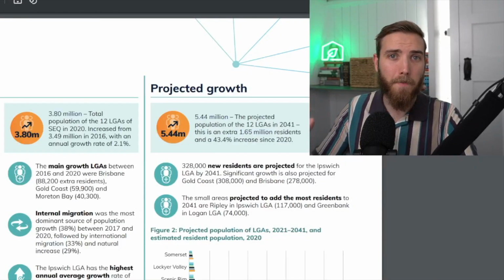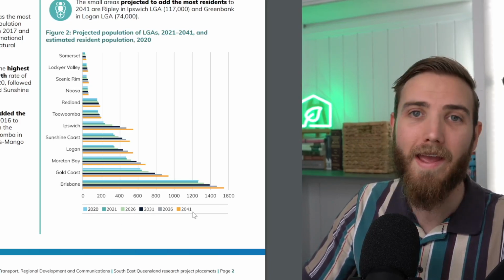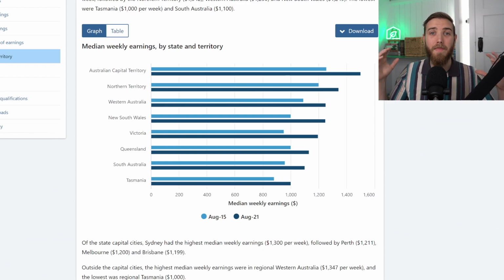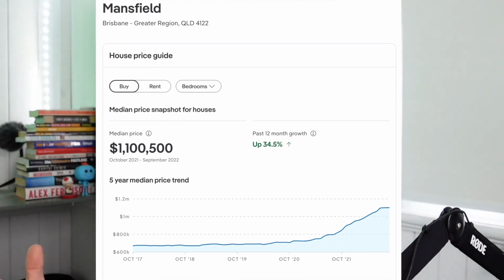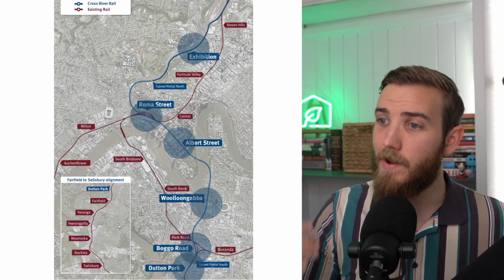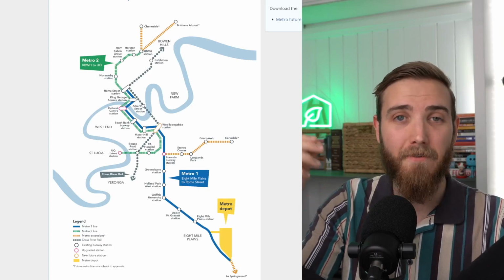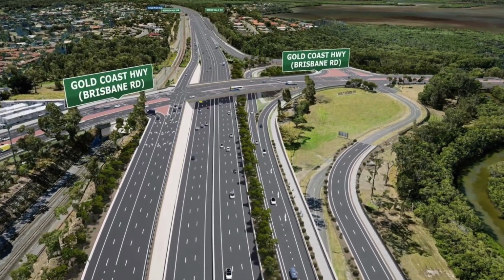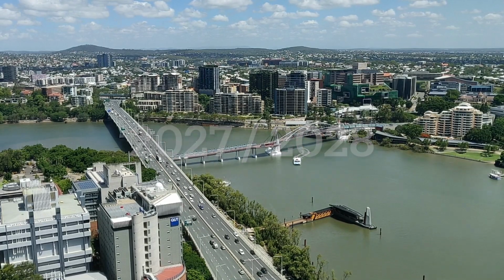5 Reasons to BUY PROPERTY in BRISBANE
The South East Queensland market is tipped for strong growth over the next 10 years. Being a growth corridor, what's driving the Greater Brisbane performance and how can home owners and investors ride this wave of capital growth.

Course Includes: ✔️ lifetime access  ✔️ workbook + templates ✔️ free updates.

buyers agent
brisbane
mortgage broker
real estate course
property australia